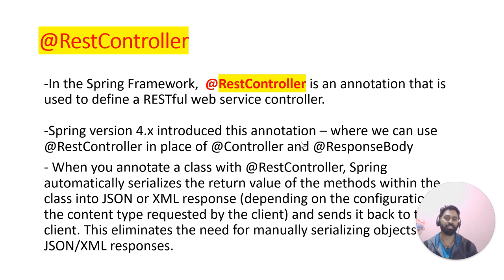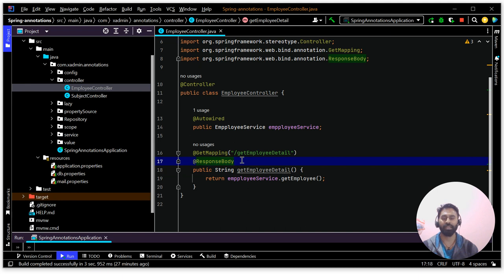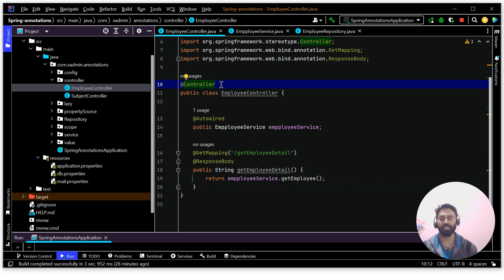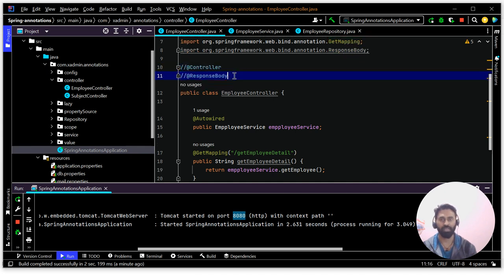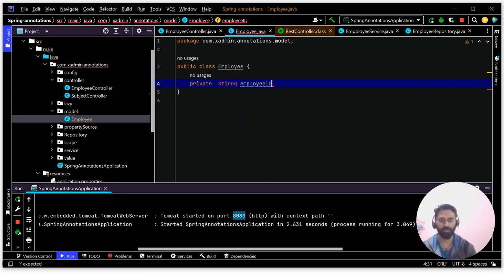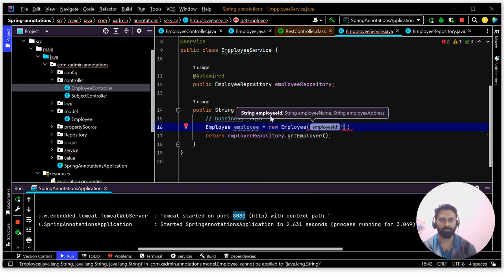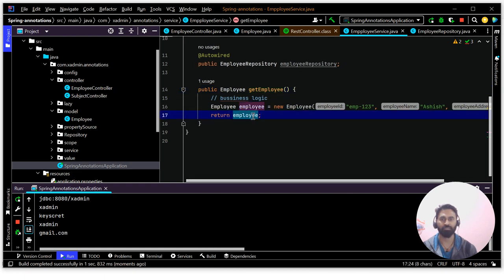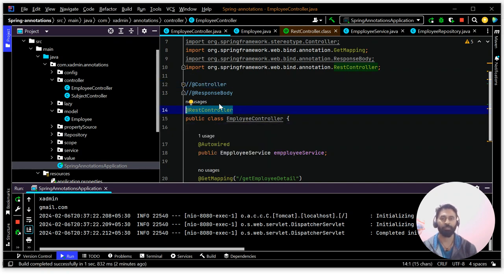Do you know the reason: @RestController = @Controller + @ResponseBody | Spring boot #12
In this video,  we are going to discuss about the @RestController (@Controller + @ResponseBody) Annotation in Spring Framework.
we will see with an example
Spring Annotation

-In the Spring Framework,  @RestController is an annotation that is used to define a RESTful web service controller.

-Spring version 4.x introduced this annotation – where we can use @RestController in place of @Controller and @ResponseBody

- When you annotate a class with @RestController, Spring automatically serializes the return value of the methods within the class into JSON or XML response (depending on the configuration and the content type requested by the client) and sends it back to the client. This eliminates the need for manually serializing objects into JSON/XML responses.